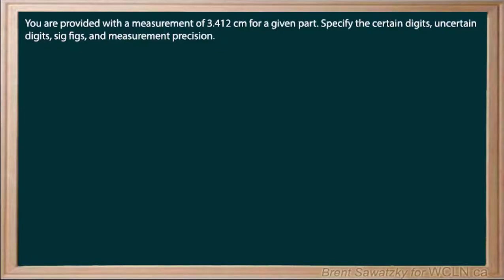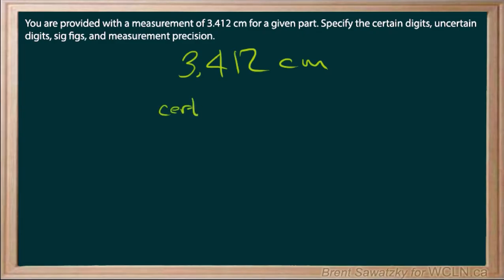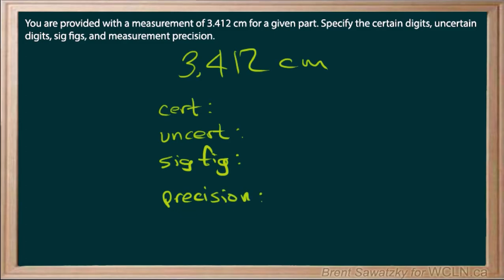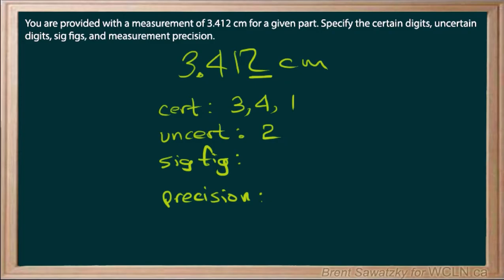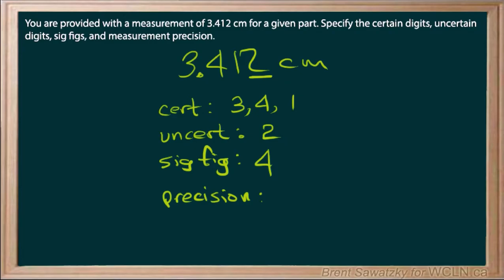WCLN - Math - Measurement & Uncertainty - P1-E1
Measurements related to uncertainty, sig figs, and tolerance.

Math 30-3
Applications of Math 12
Workplace Math 30